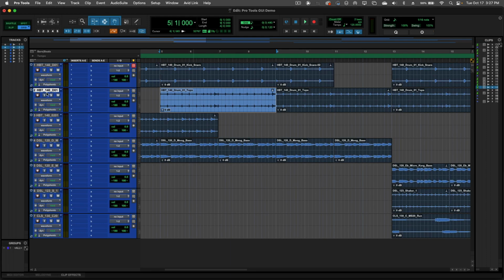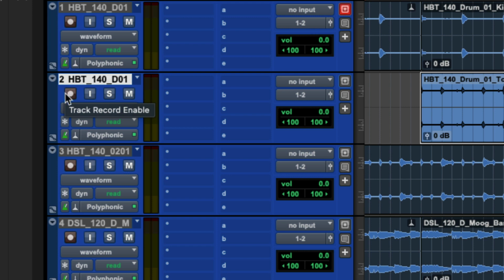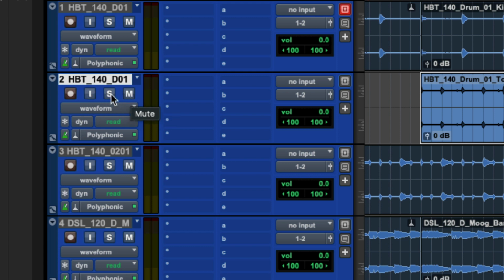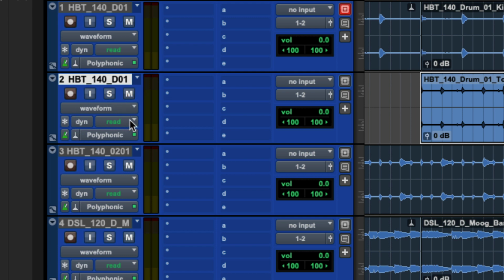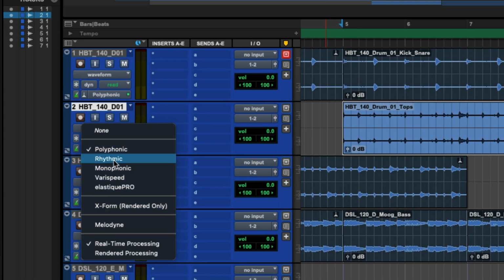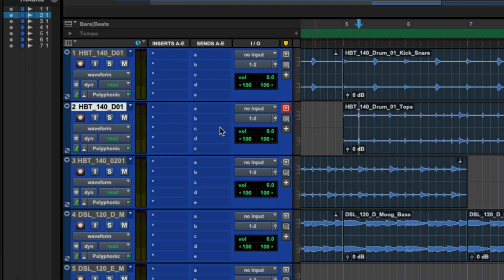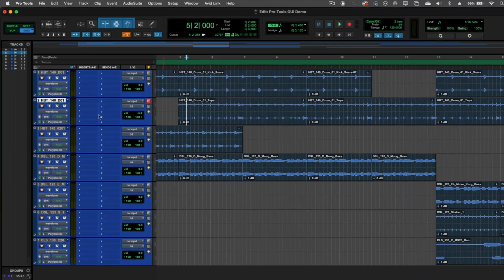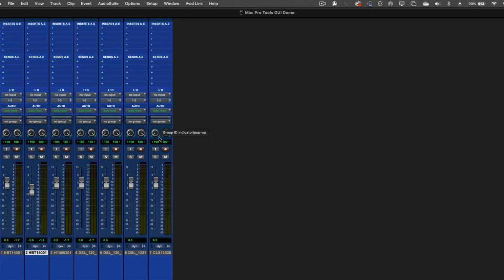Pro Tools- Track Headers